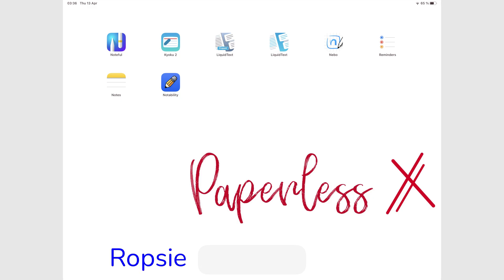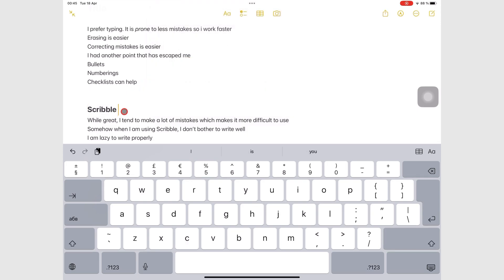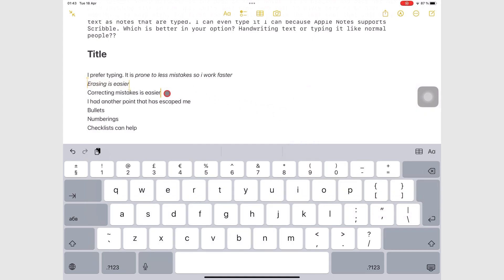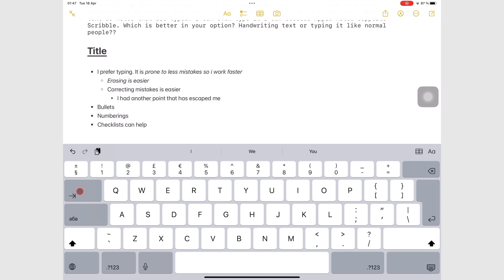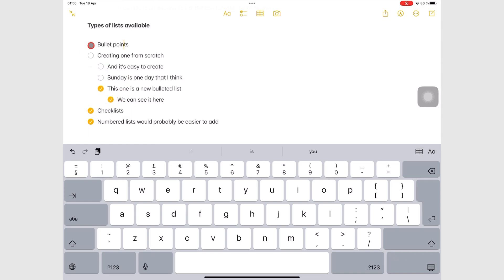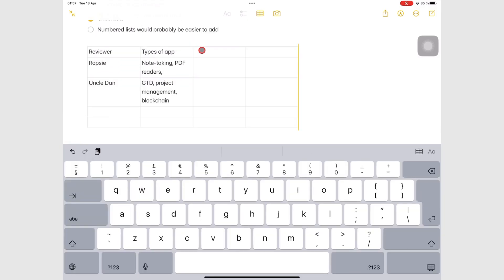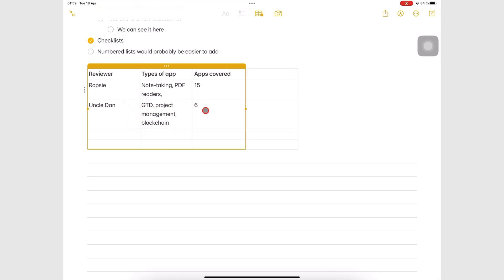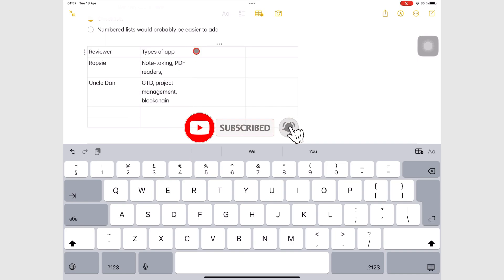#3 Apple Notes (iPad): Typing Notes for Beginners